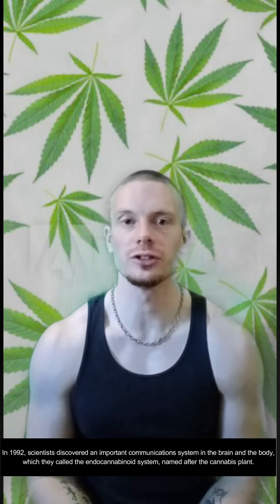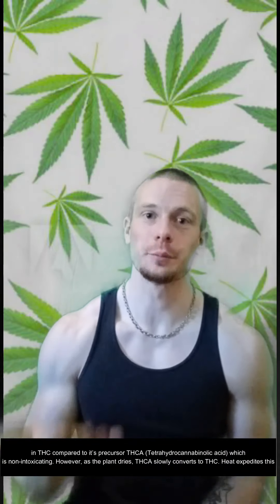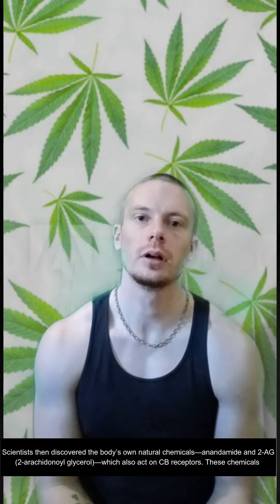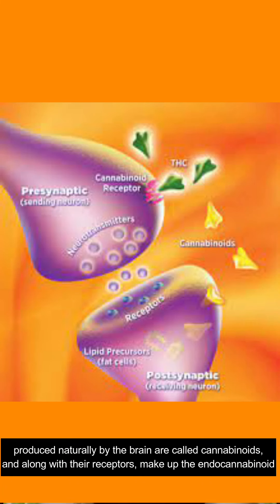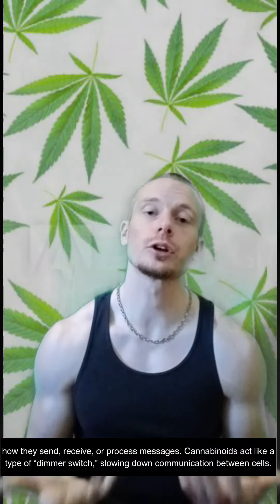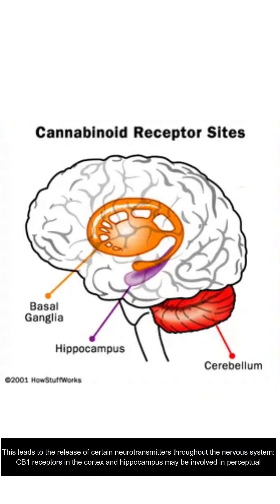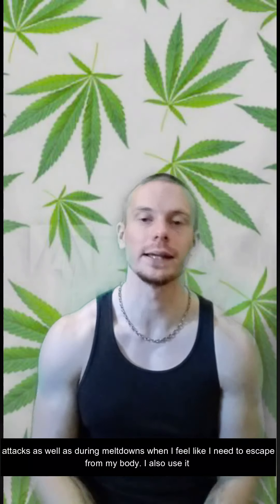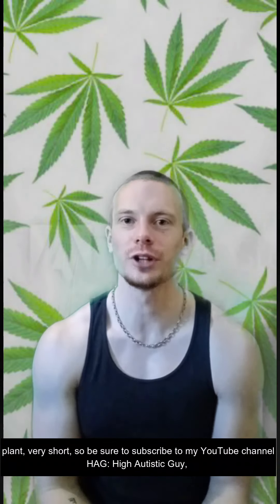What is Cannabis?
Cannabis explained. How it can affect the mind and body, and how it alleviates symptoms of autism, OCD, anxiety, and physical pain.

Photo Credits: Scarlet Reserve, Scholastic, How Stuff Works, WeedMaps, Fundacion Canna (Abha Gupta & Geary Coogler)